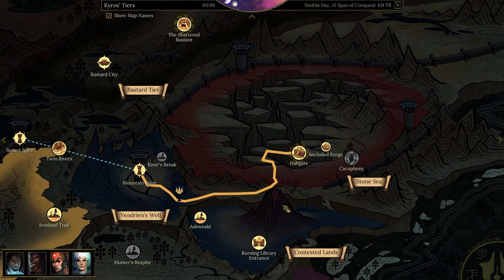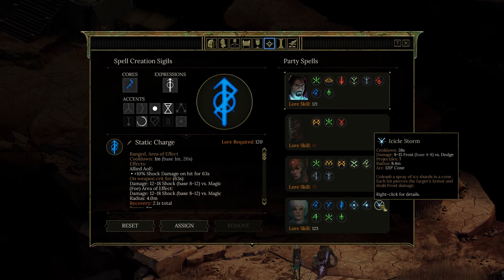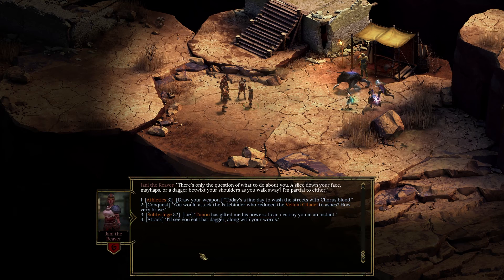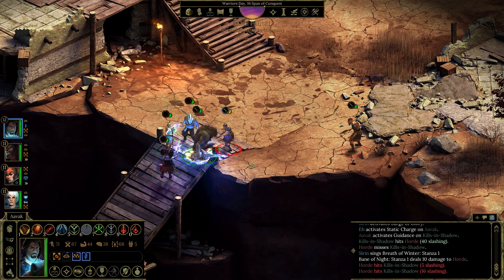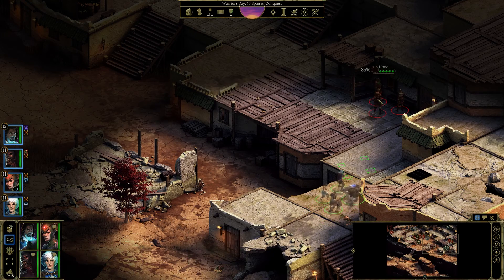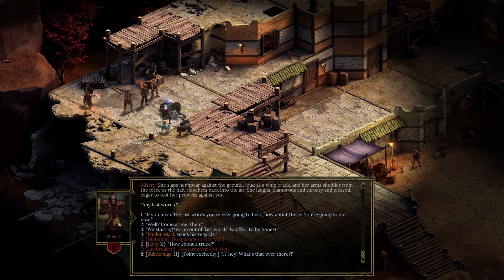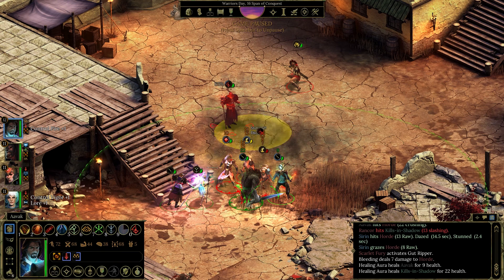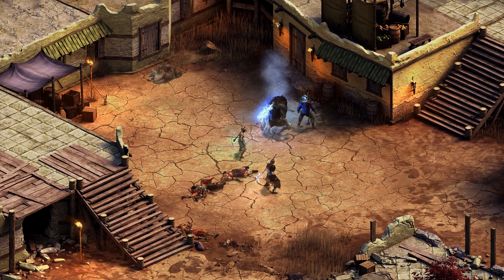Halfgate Chorus – Tyranny Gameplay – [Stream VOD] Let's Play Part 47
Welcome to part 47 of my Tyranny Let's Play - Streamed on the 13th of January, 2020!

At last, we arrive at Halfgate, a threat common to many of our ongoing quests. But before we can get down to business, we have a wee scarlet chorus problem to solve.

Want to join in the live recording? for notifications of when I go live!

Tyranny is a classic-styled RPG with a new and original story, shaped and molded by your actions. The very layout of the world will be altered by your decisions as you choose sides, make allies and enemies, and fight for your own vision of law and order in an immersive and reactive story.